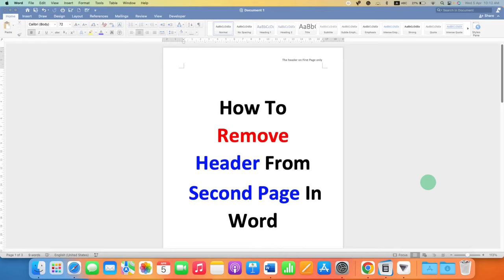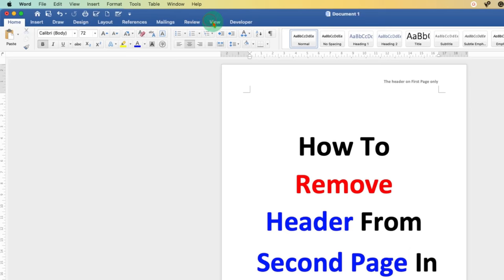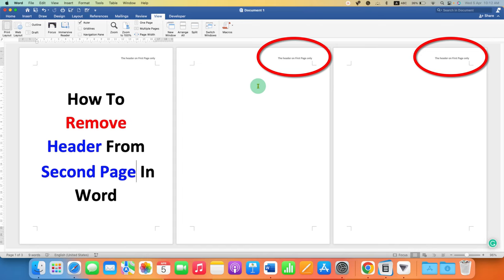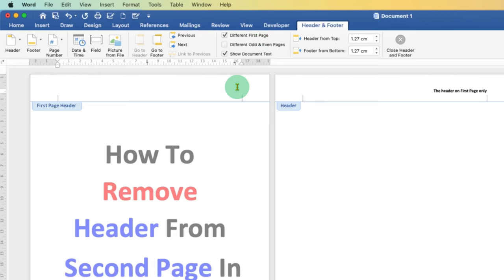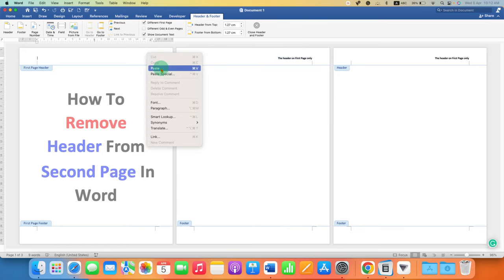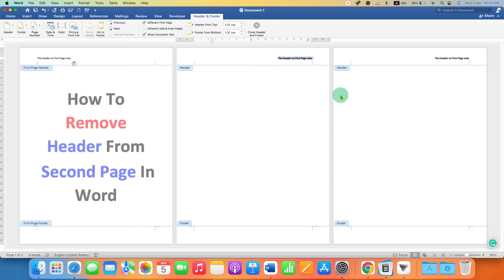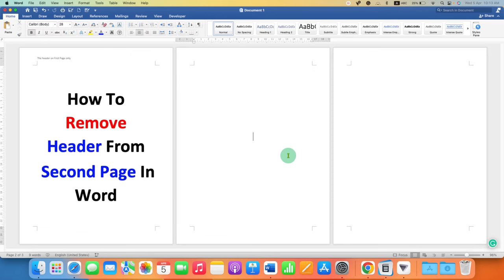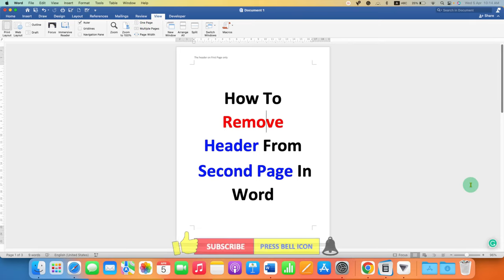How to Remove Header From Second Page in Word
The youtube video shows How to Remove Header From Second Page in Word in Microsoft Word 365 to only have header on first page . To delete or remove header from 2nd page you need to use a different first page option. The method Works on the following versions of Microsoft Word on Both MAC and Windows
1. Word 2019
2. Word 2016
3. Word 365
4. Word MAC